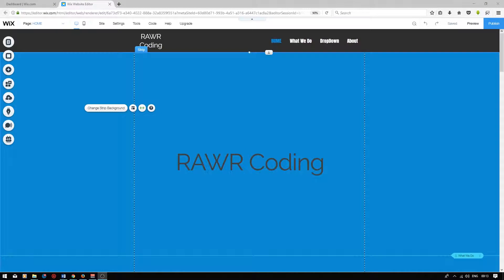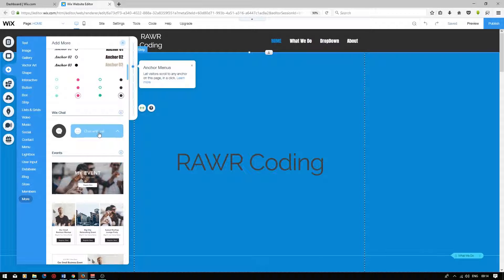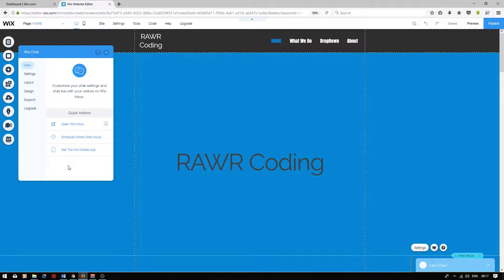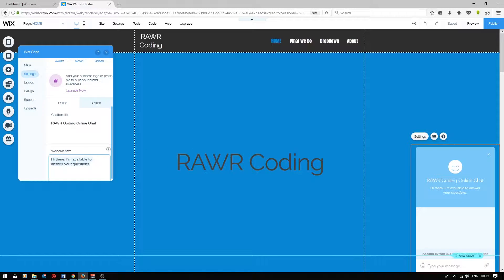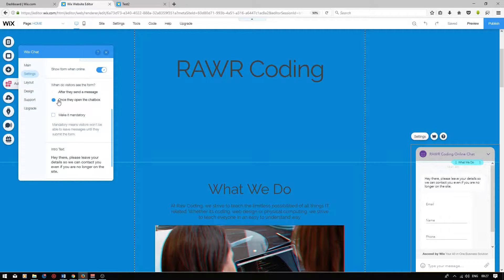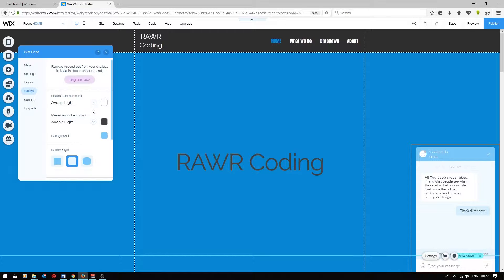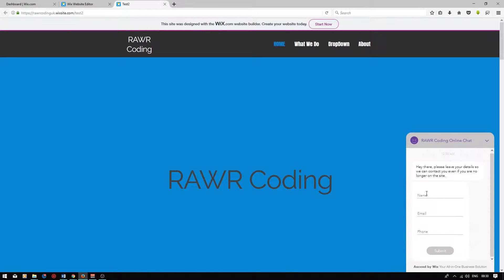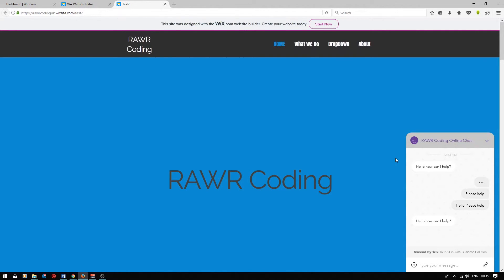Wix Tutorial: How To Add An Online Chat To Your Wix Website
Joining Wix Premium?

In this video I will be showing you how to add an online chat feature to your wix site. You will understand how to set up the online chat feature to communicate effectively with your customers and prevent them from leaving your site without disclosing their details first. This is a comprehensive tutorial on all you need to know in order to use the Wix online chat.

Music